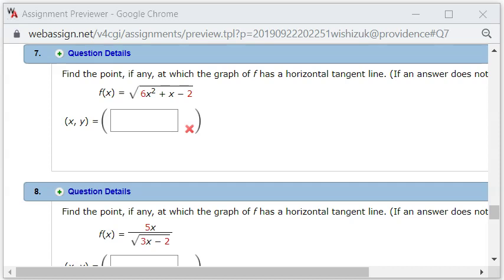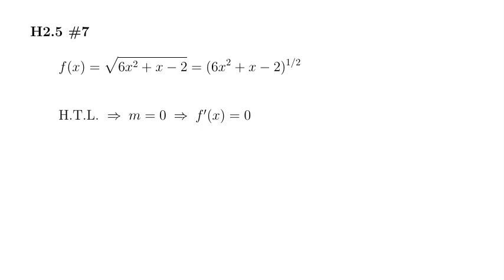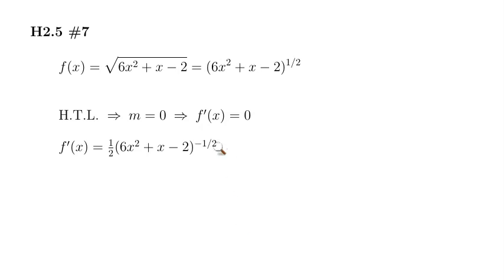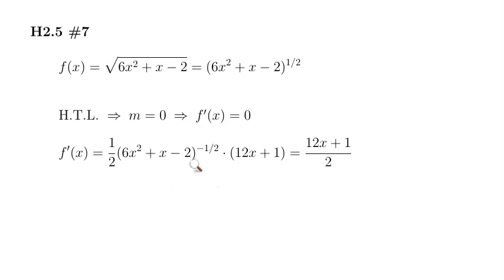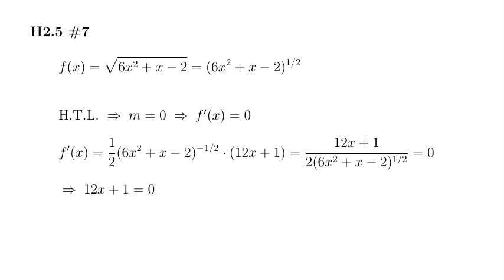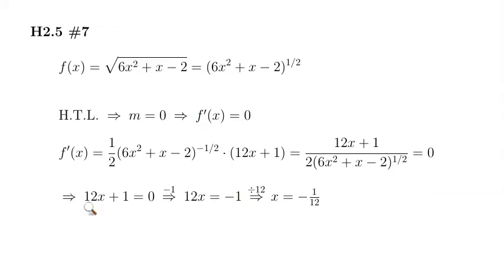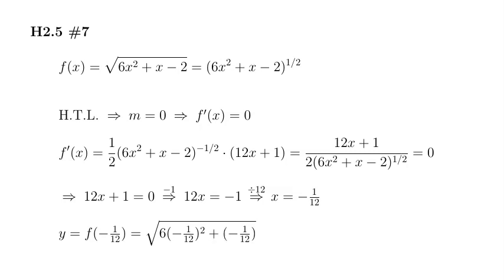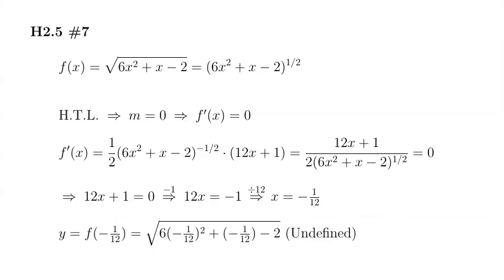Horizontal Tangent Line Problem - MTH 109 H2.5 #7 (Fall 2019)